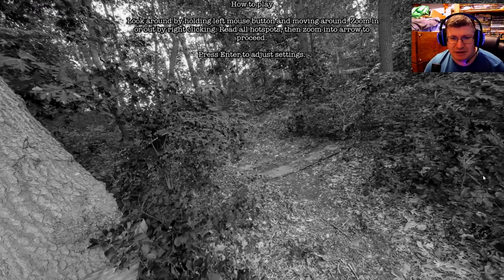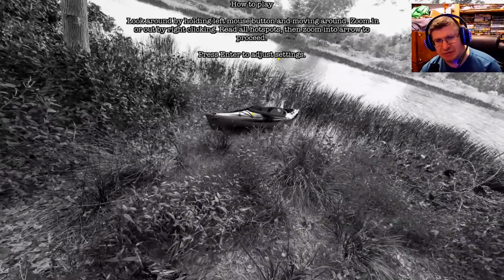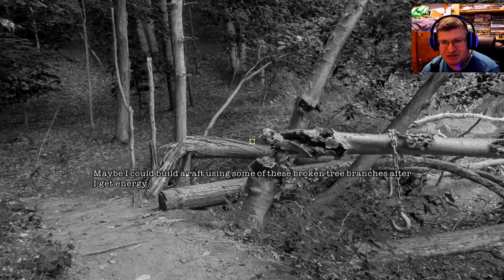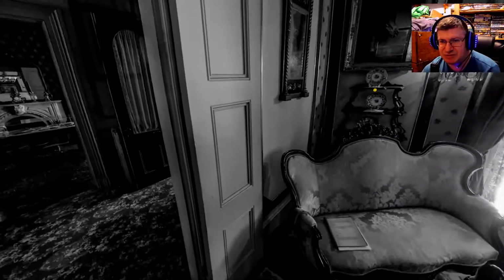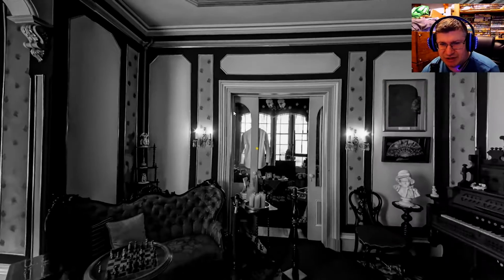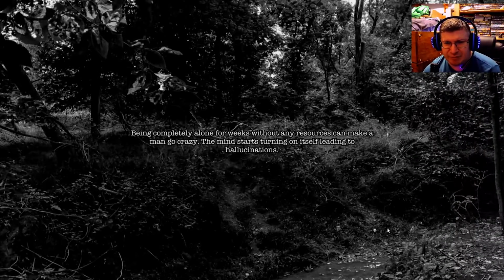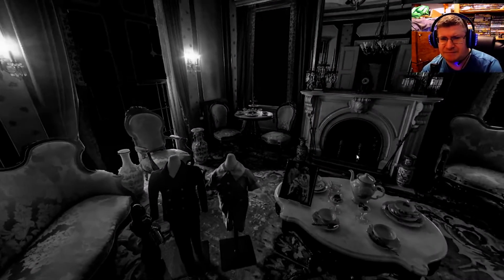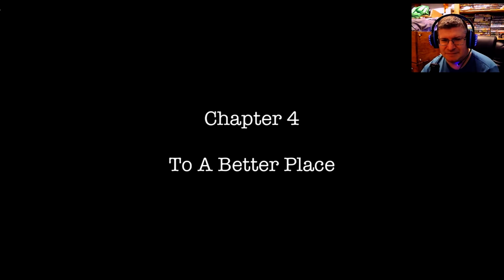Wardwell House a short but interesting Game - Full playthrough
Wasn't sure what to make of this but I will try anything if it is horror related.

Firstly the entire game is controlled using your mouse only and there is no game pad option and no keyboard.

Wardwell House is an innovative and realistic horror game with outstanding atmosphere. You must find hidden clues and objects of interest that slowly reveal the haunting story. Feel the build-up of fear as you traverse the forest and make your way through Wardwell House.

Your boat gets damaged so you land on the bank of a river and head off to find shelter and a way to repair your boat. You come across this old and what appears to be deserted house in the middle of the woods. It looks finer on the inside than it does on the outside.

Read the clues and make your way around the house and try to get back to your boat.

I liked it but as a one-off experience only so I will give it 7 out of 10.

Keith
KMS Gameszone.